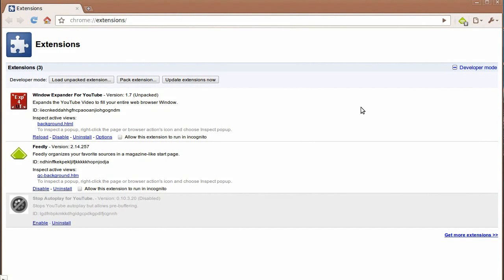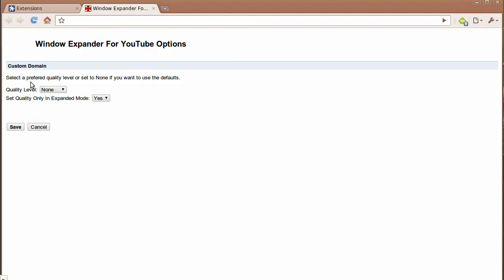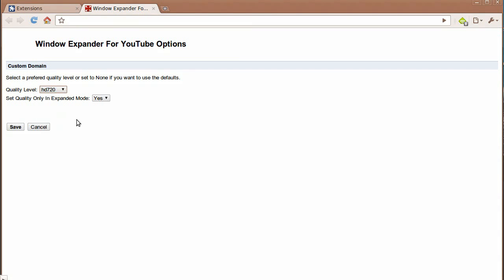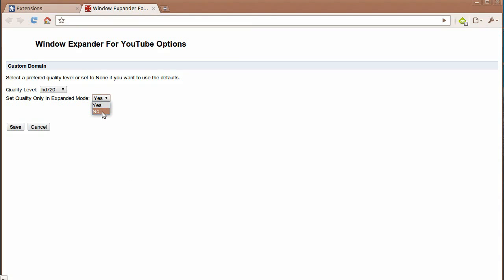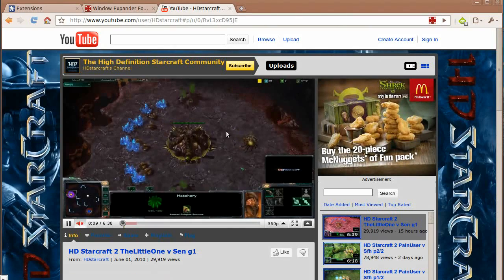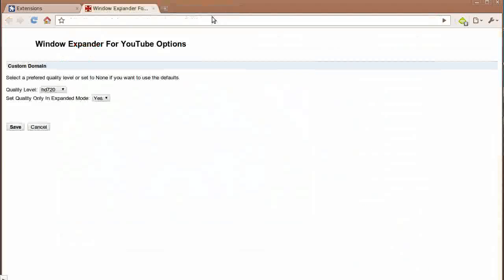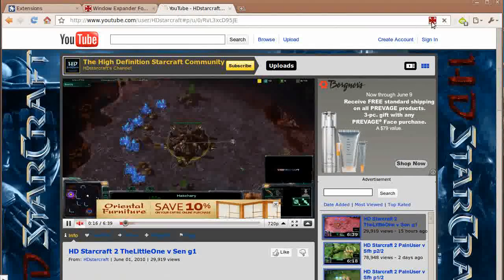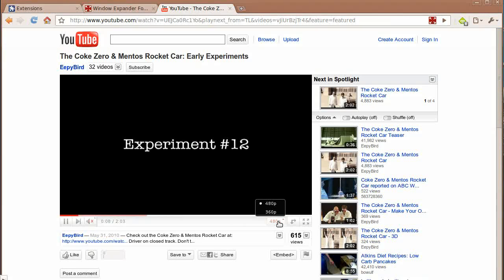[Window Expander For You Tube] Version 1.7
This is a tutorial explaining the recent changes in the WindowExpanderForYouTube

Note: Version 1.7

The Window Expander For YouTube maximizes the video in the web browser eliminating all white space and other texts. This is different then the fullscreen button in that it does not change the size of the actual browser window, it just fills the window with video.

Here is the link to download Window Expander For YouTube